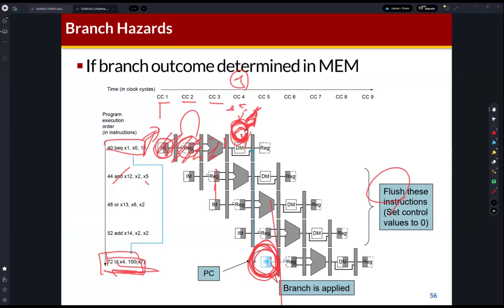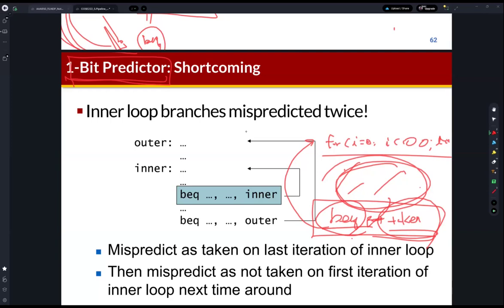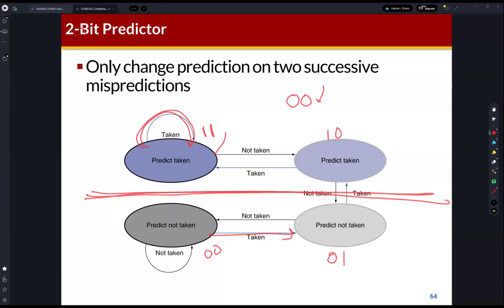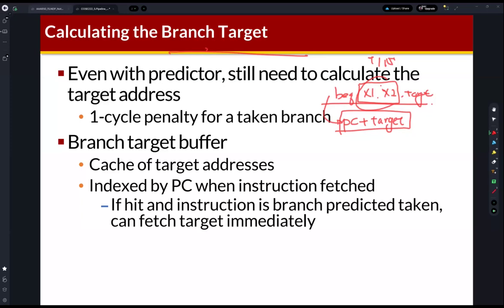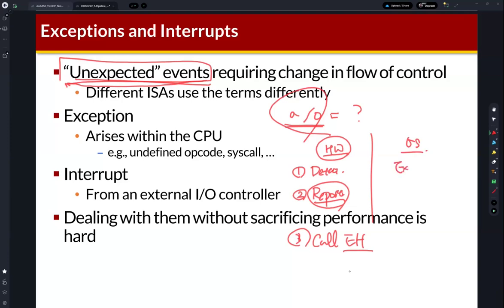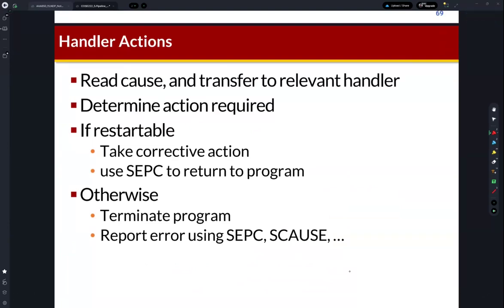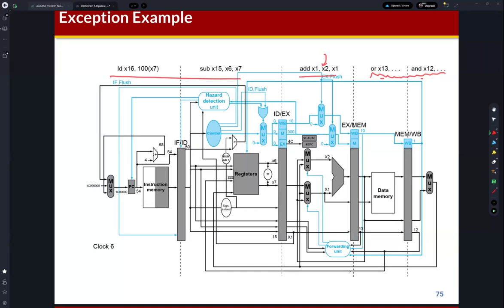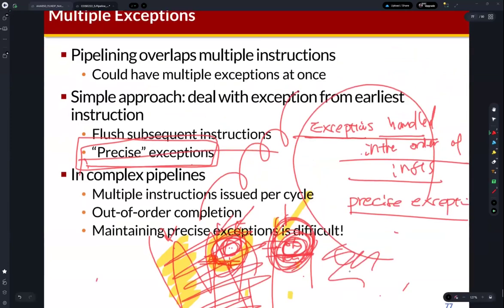COSE222 - Exceptions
Day 21 - Exceptions